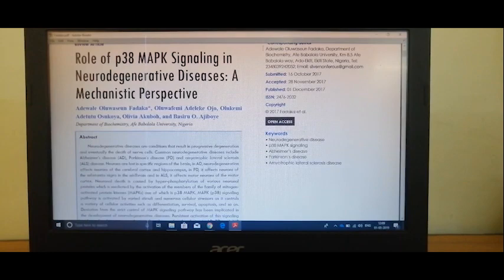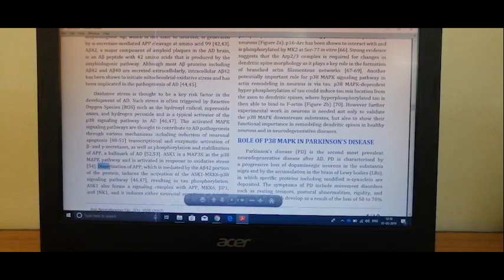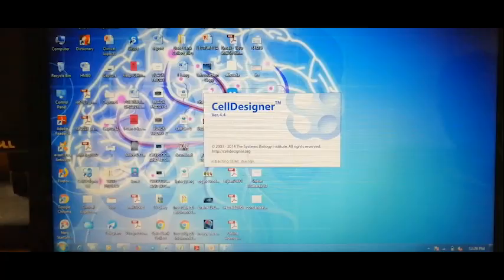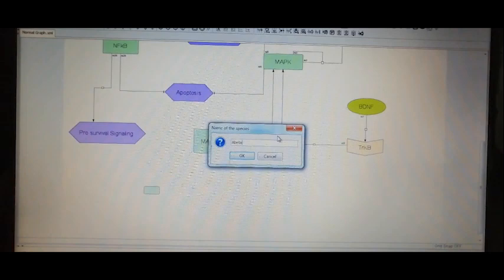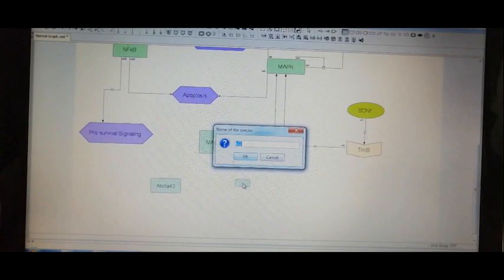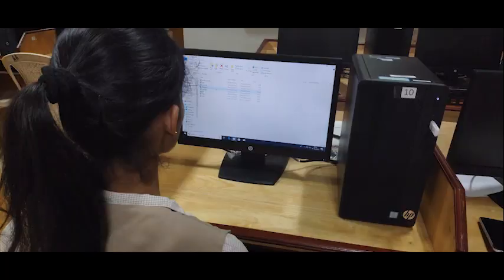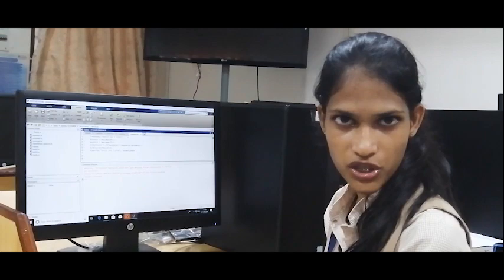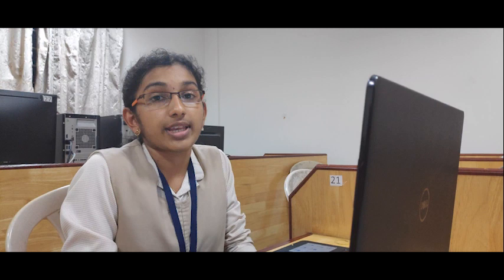Student VLog - Bioechemical Systems Theory of Alzheimer's and Parkinson's disease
A group of young talented undergrads worked at the Amrita University's Computational Neuroscience and Neurophysiology laboratory this year as part of their thesis. Arathy, Kanishka, Lakshmi, Meera, Namitha and Shibin were 2016-19 batch of B.Sc students at Amrita School of Biotechnology and this is their vlog!